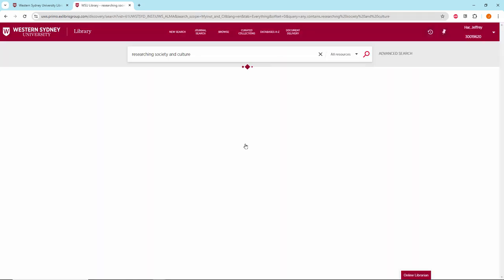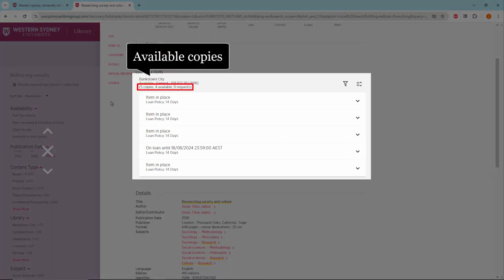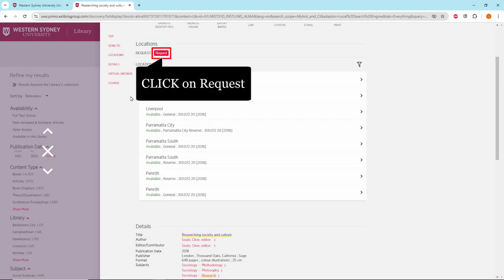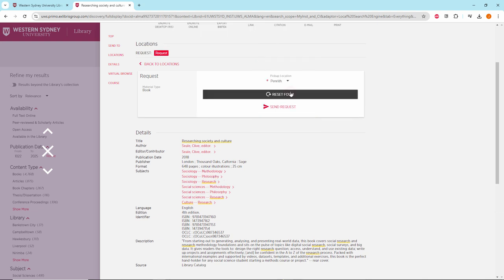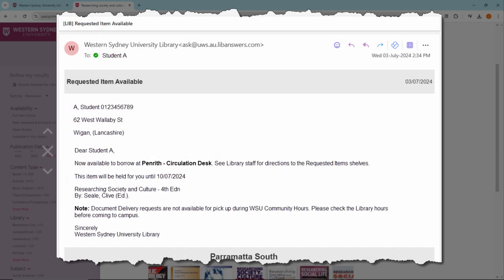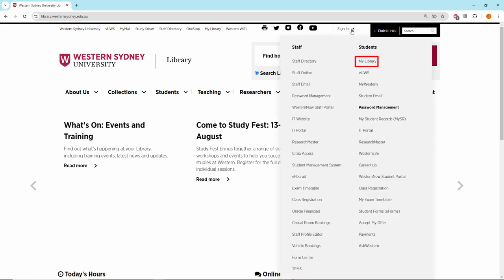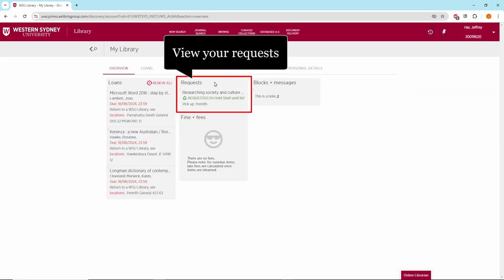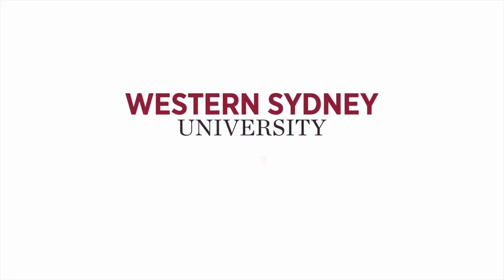Placing Requests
This video will show you how to request items through the Library Search box.

Content created by Western Sydney University Library.